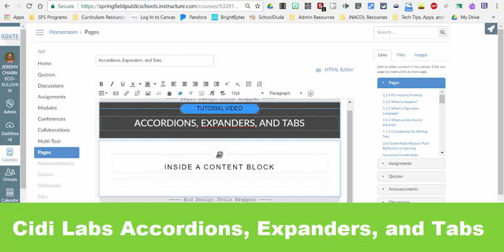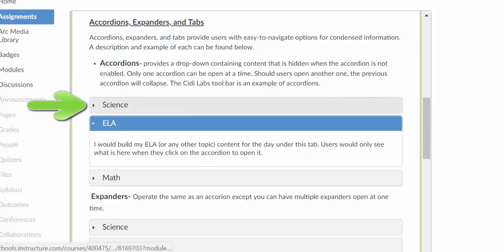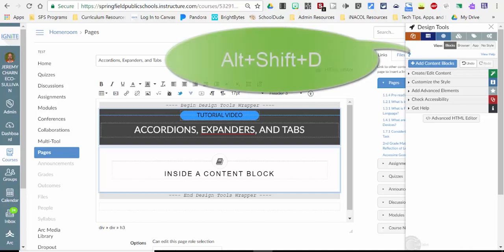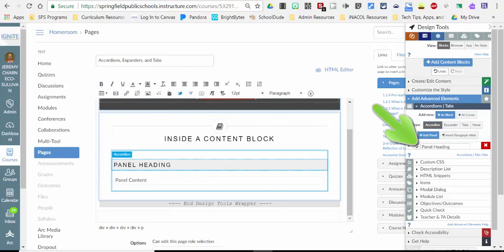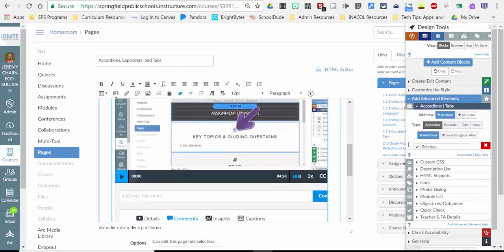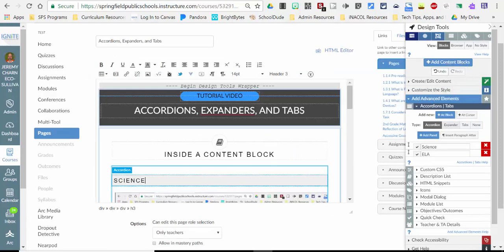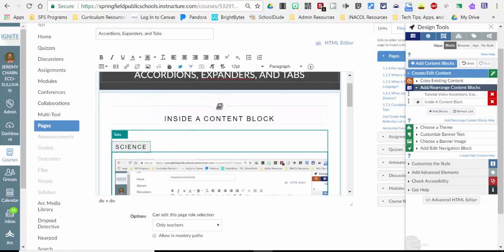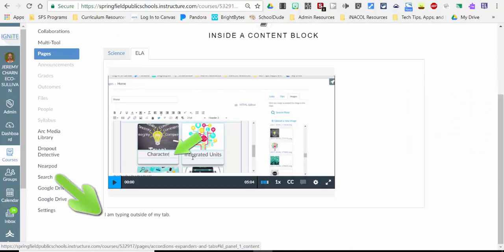Cidi Labs Accordions, Expanders, and Tabs